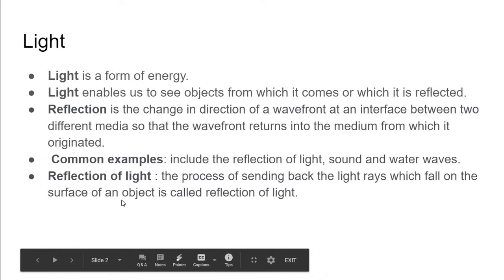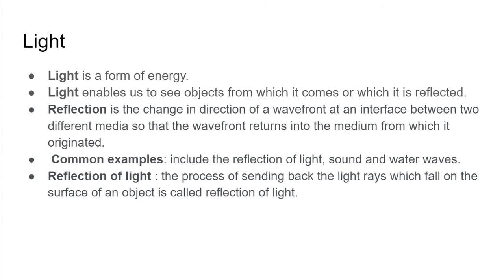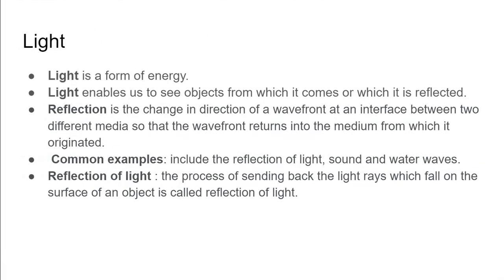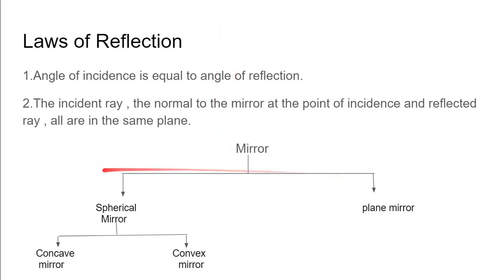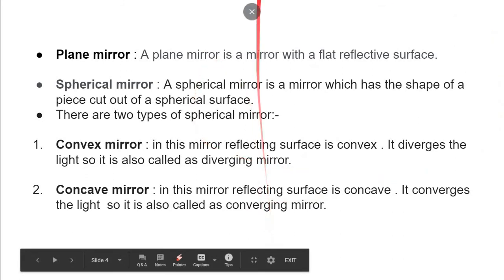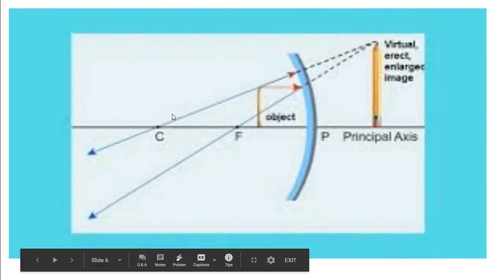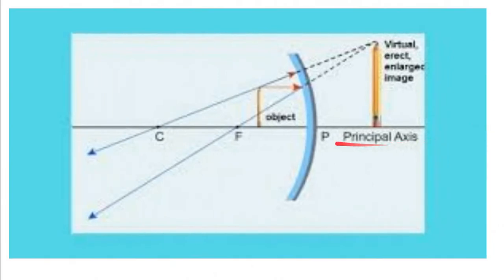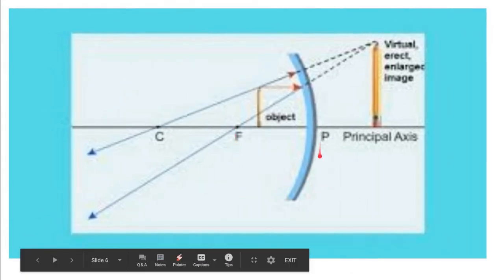Light- reflection and refraction | Class-10 | Chapter-10 | Part -1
For any queries comment us down below. This is the part one of chapter light.